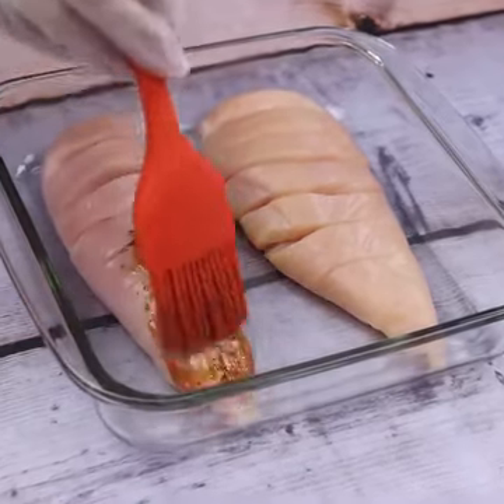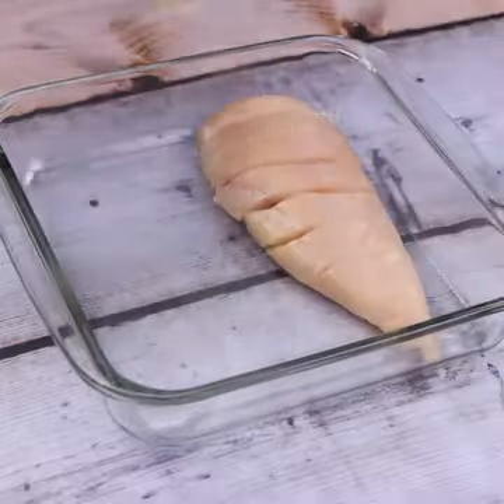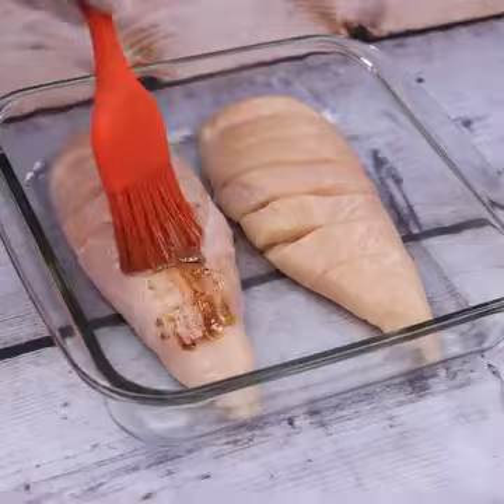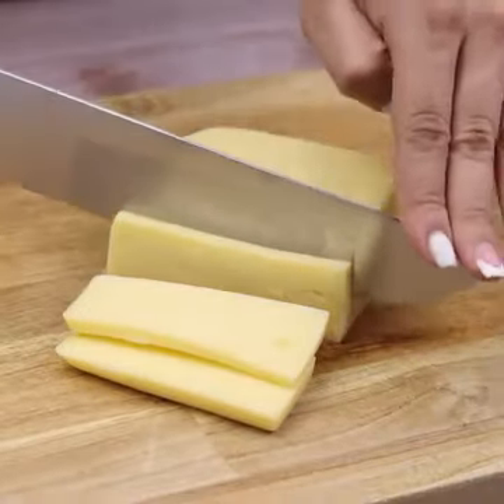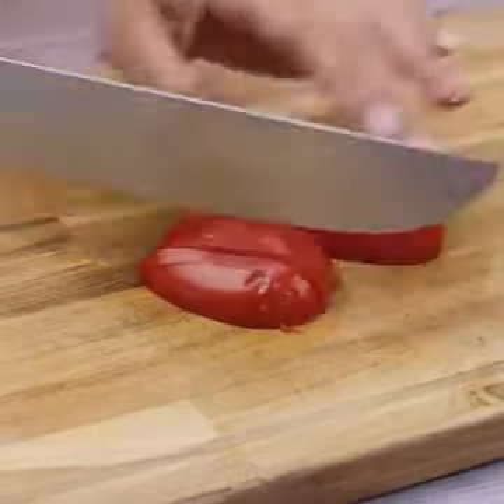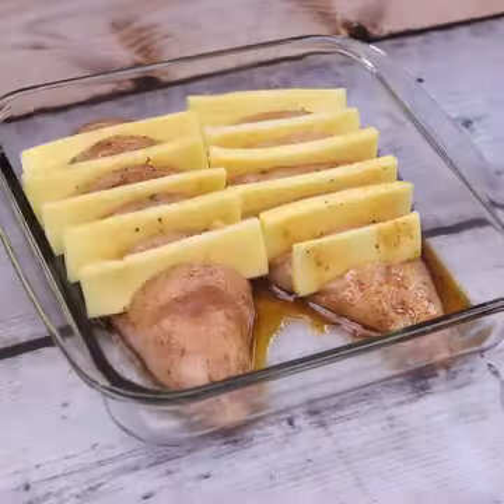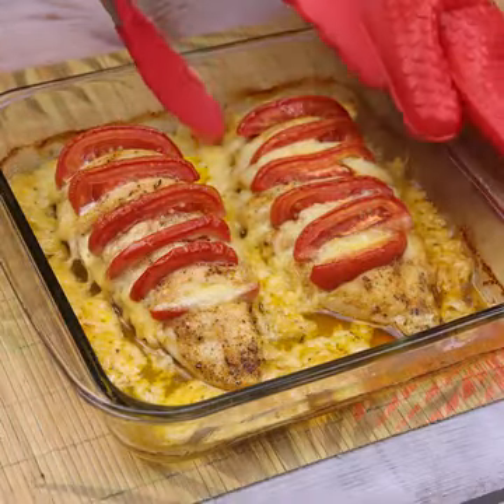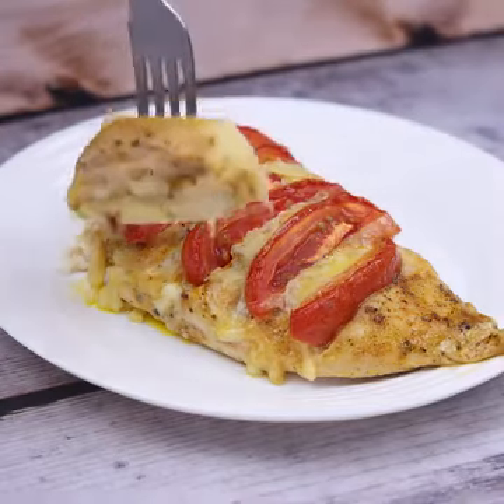My family asks me to cook chicken like this every day! | How To Make